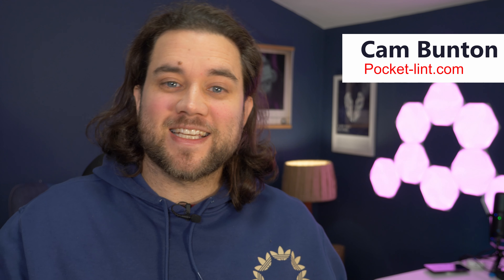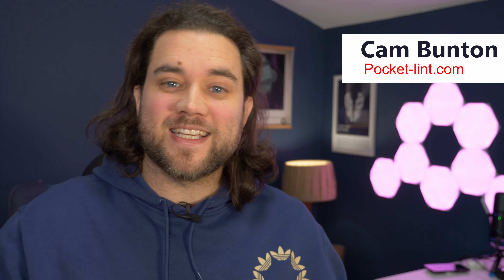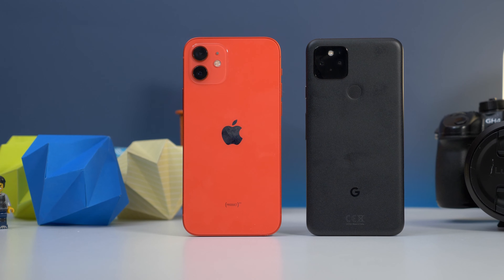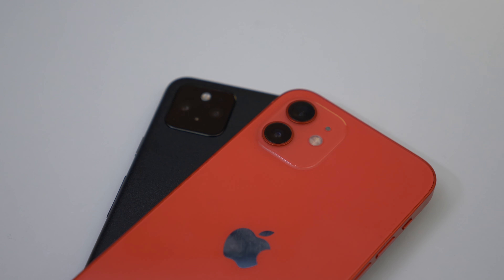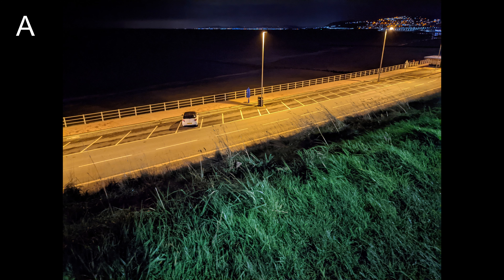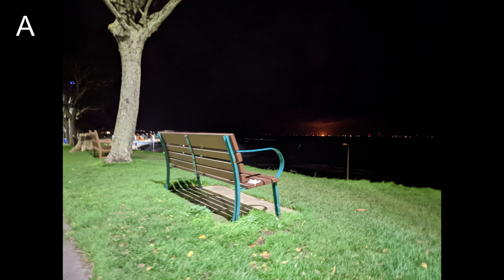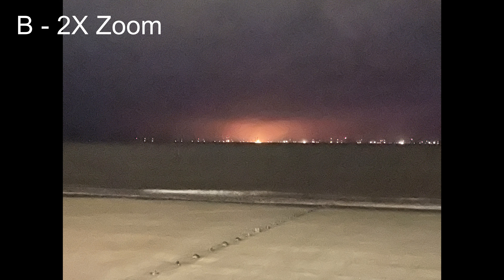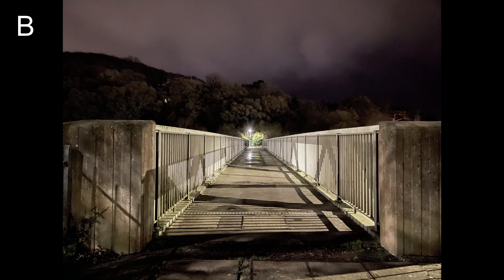Apple iPhone 12 vs Google Pixel 5: Blind camera test!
iPhone 12 or Pixel 5? Which should you buy if you're looking for the best camera for snapping photos in daylight and night?

In this video Cam shows you shots taken from both phones, but without telling you which is which.